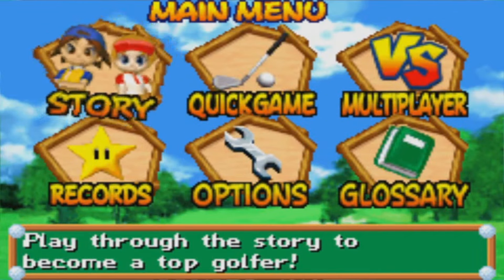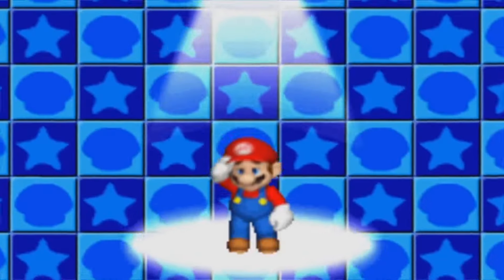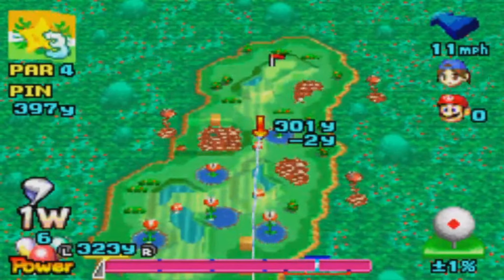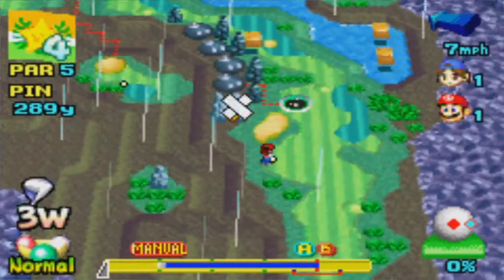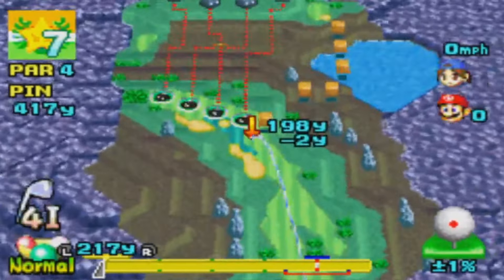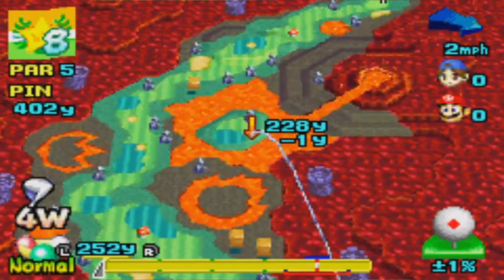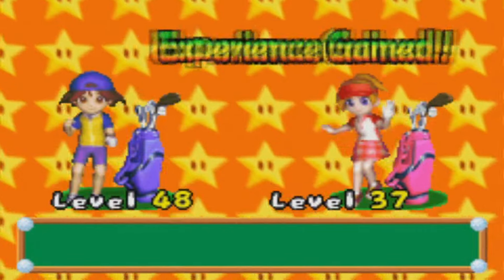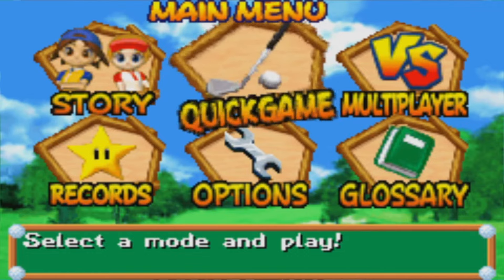Slim Plays Mario Golf: Advance Tour - Match Play (Bonus)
Slimbo never got his match play from the portly red plumber, so let's change that today! You're going down Plumber Boy!

I also showcase the reward you get from beating some characters in Match Play. I will not be doing this with every character though like I did in Toadstool Tour, but figured it was worth highlighting.

Links and Socials:

Website - No Website At The Moment